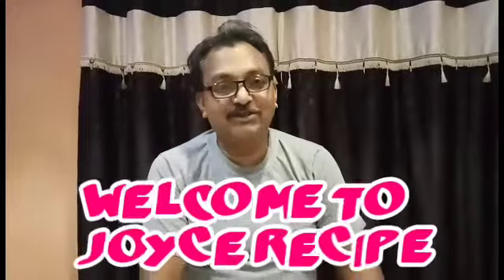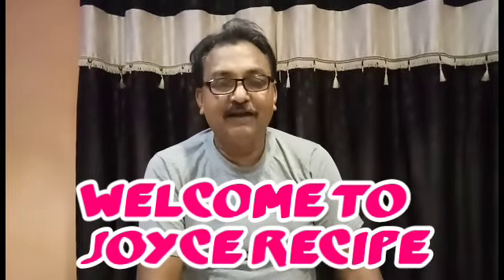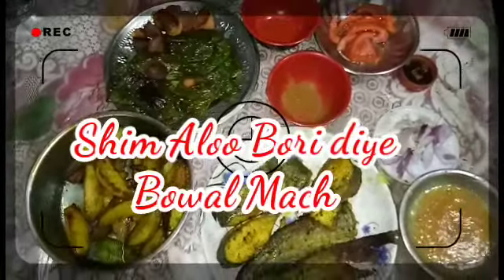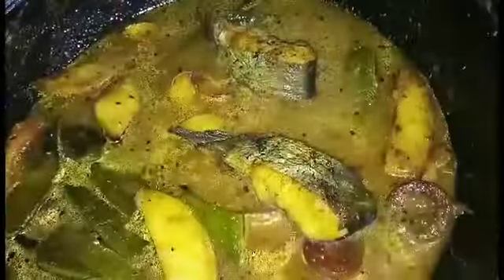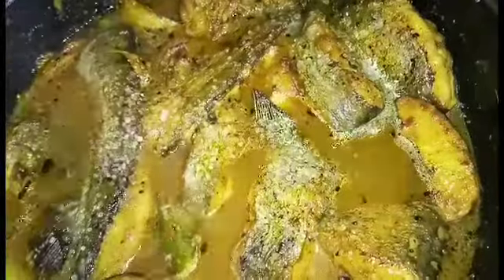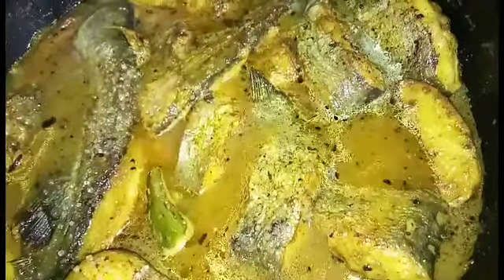Shim Aloo Bori diye Bowal Mach || Fish cooked in Bengali Homemade style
Hi Everyone,

Welcome to JOYCE RECIPE.

Today I have come up with another fish delicacy but cooked in Bengali Homemade style. Bowal Mach with Shim, Aloo and Bori.. Do try this at home.

Hope you would love the recipe. I would need you support.

N.B: I am solely responsible for the creation of this video. Any resemblance found, would be purely co incidental.

Jayanta